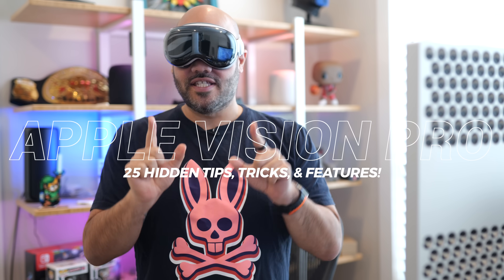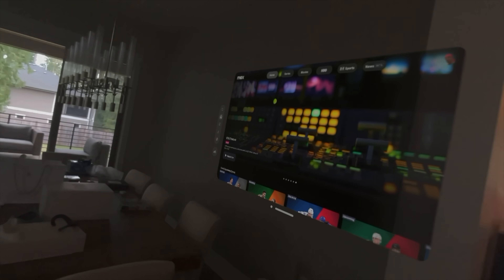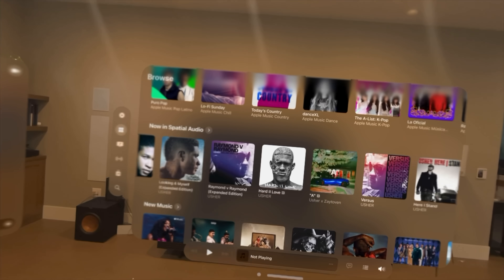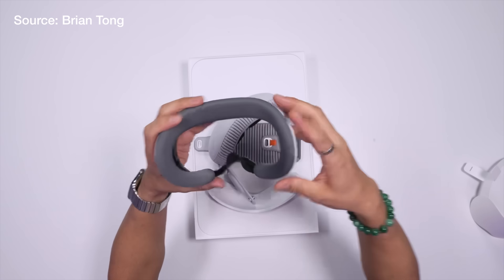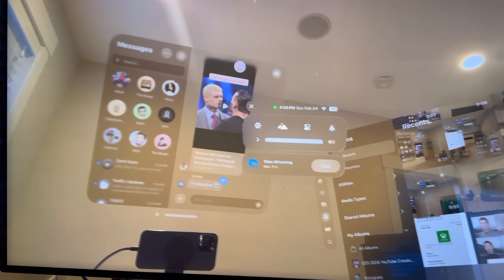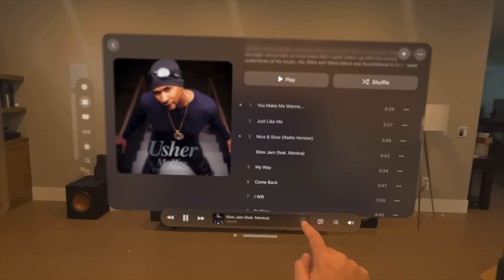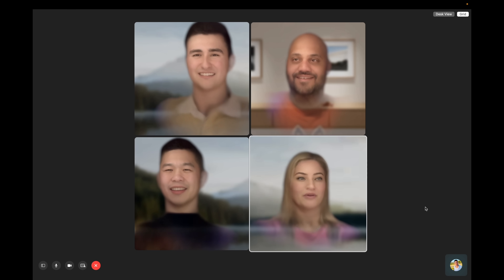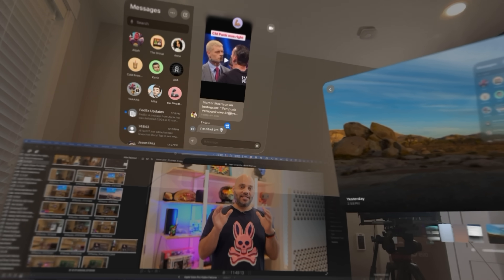25 Apple Vision Pro Secrets & HIDDEN Features!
Here's your key to unlocking the full potential of the Apple Vision Pro secret features. Get a look at a bunch of hidden features that Apple has seamlessly integrated into this device. From discovering quirky Easter eggs in various Environments to mastering the use of spatial audio in FaceTime calls, these Apple Vision Pro tips and tricks will change how you use your Apple Vision Pro.

You'll also learn how to effectively utilize the unique gesture controls, optimize your device for the best viewing experience, and much more. Don't miss out on the bonus feature at the end, showing you how to get the perfect fit with the solo knit band vs dual loop band.

CHAPTERS
00:00 - Apple Vision Pro Secret Features
00:18 - Apple Vision Pro Environment Easter Eggs
00:50 - Apple Vision Pro Environments Have Different Sound Profile
01:14 - Change Volume of Environments
01:33 - Apple Vision Pro Apps Will Stay Where You Leave Them
02:25 - Transport Apps
02:46 - Bring Apps With You
03:07 - Touch Vision Pro Apps
03:39 - Apple Vision Pro Pinch and Hold Gesture
04:09 - How to Force Quit Apple Vision Pro Apps
04:30 - Apple Vision Pro Light Seal Cushions
05:11 - Increase Apple Vision Pro FOV
05:47 - How To Enable Apple Vision Pro Guest Mode
06:32 - Mirror Apple Vision Pro Display
06:58 - Fast Charge Apple Vision Pro
07:29 - Free iTunes Library 3D Upgrades
08:19 - Apple Music Mini Player
08:58 - Make A Better Apple Vision Pro Persona
10:28 - Apple Vision Pro Personas Work In Several Apps
10:44 - How to See Your Own Apple Vision Pro EyeSight
11:17 - Separate Volume Settings in Apple Vision Pro
11:36 - Use Mac Keyboard & Trackpad with Apple Vision Pro Apps
12:04 - Solo Knit Band vs Dual Loop Band

MUSIC